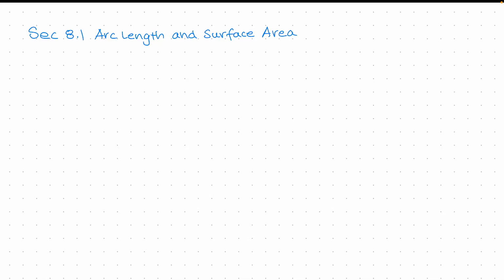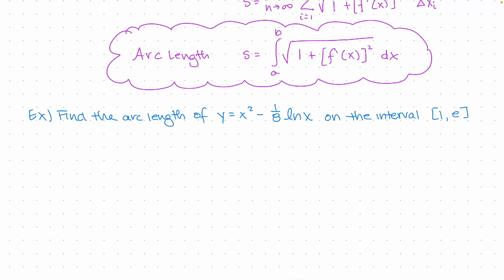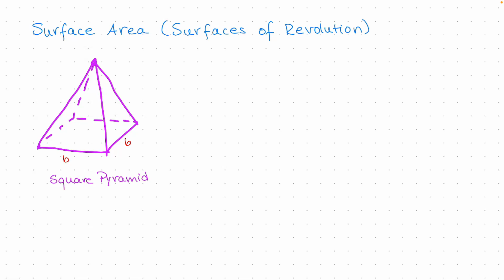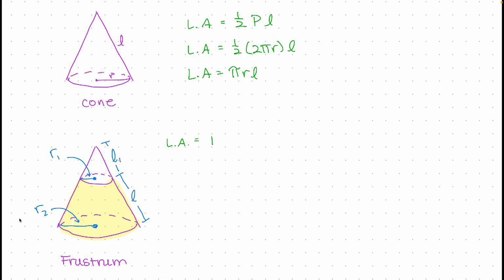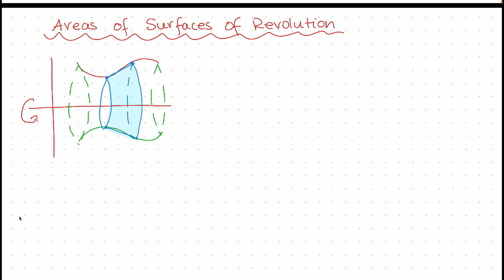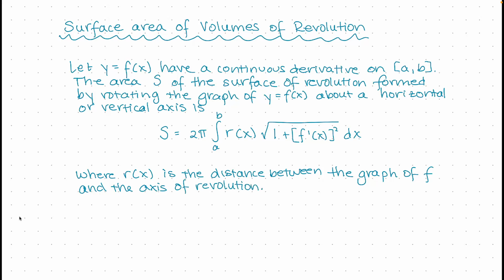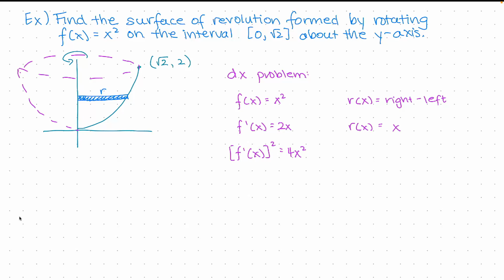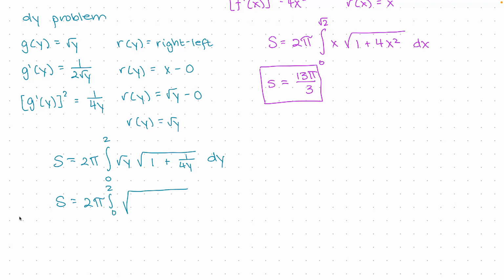BC Lesson from Jan 7, 2022 (8.1 Arc Length and Surface Area)